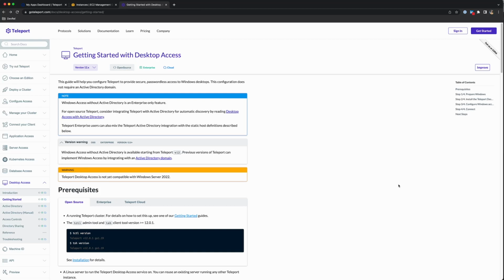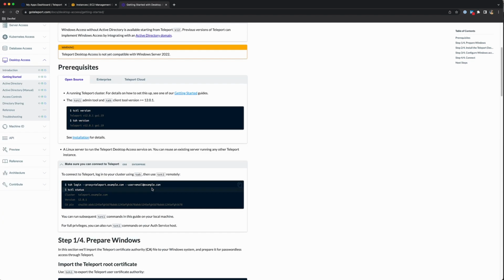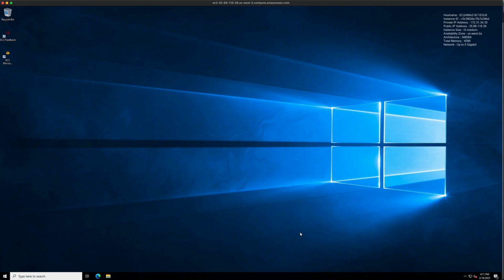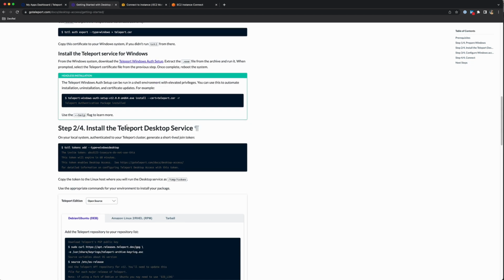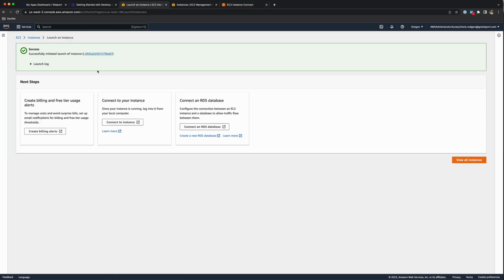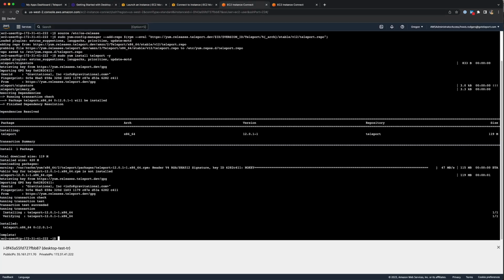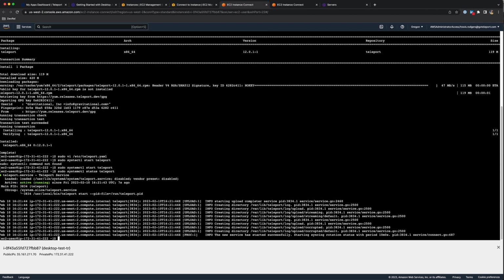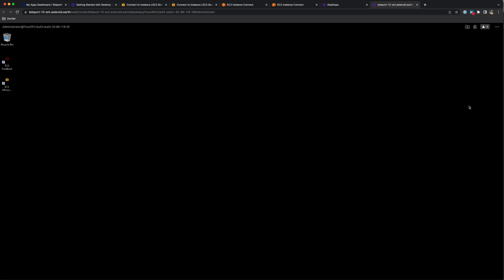Getting Started With Teleport Windows Access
With the release of Teleport 12, we now offer Desktop Access without the requirement of Active Directory.

In this video, we'll walk through how to set this up.